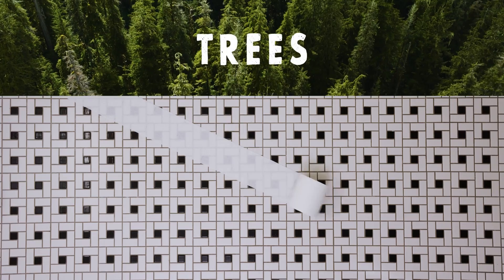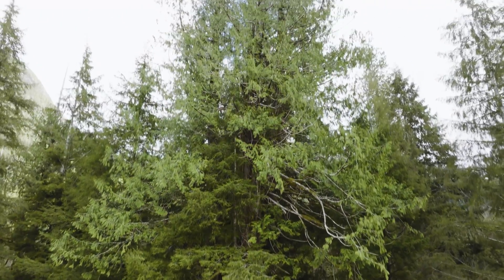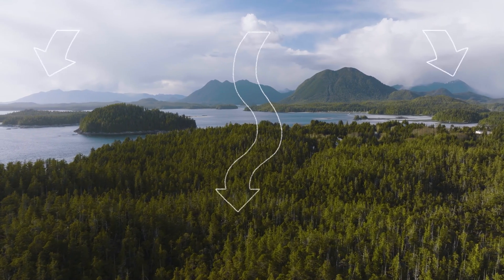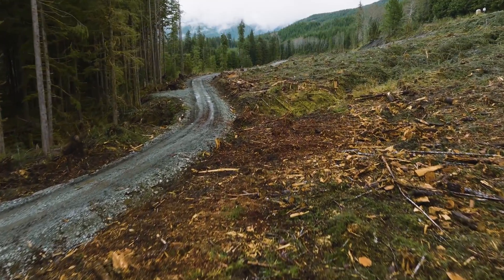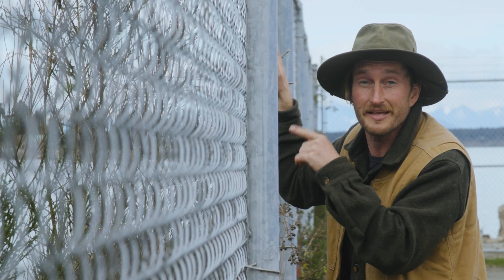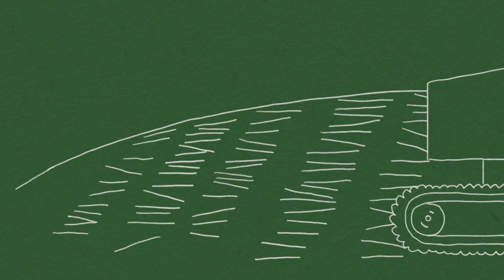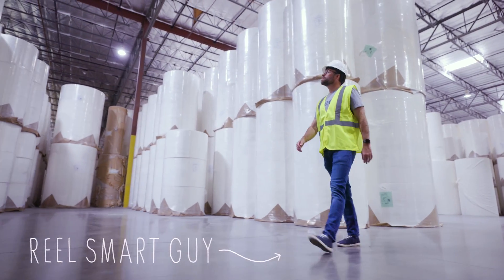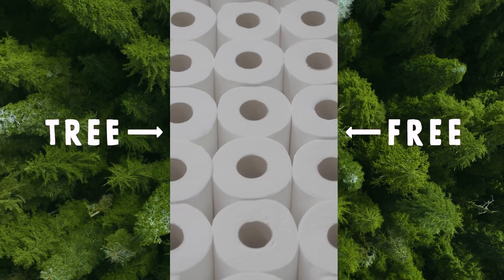Issue with Tissue - toilet paper's big problem & the sustainable future.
We teamed up with Ross at Nerdy About Nature to share a little bit about why we’re determined to make sustainable, tree-free paper the future of paper. Join us on this fun adventure that takes you through the history of toilet paper, its impact on forests and our planet, and the sustainable path forward being ushered in by sustainable communities around the world.